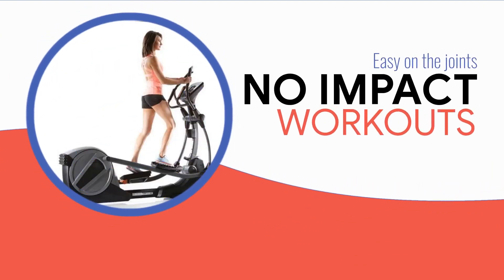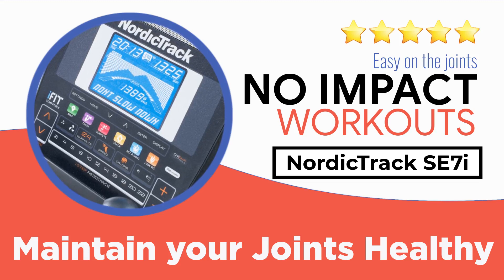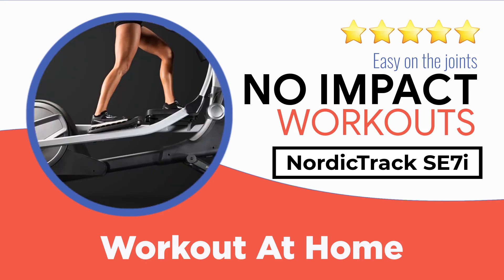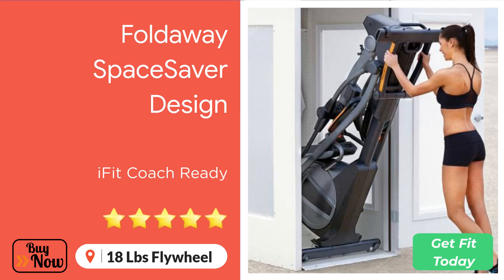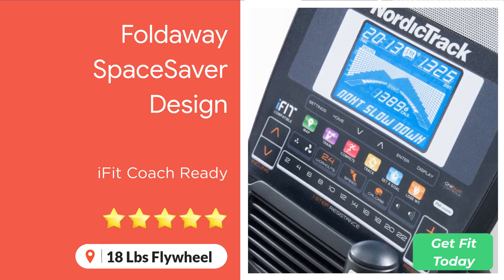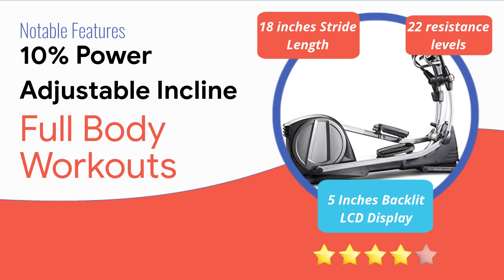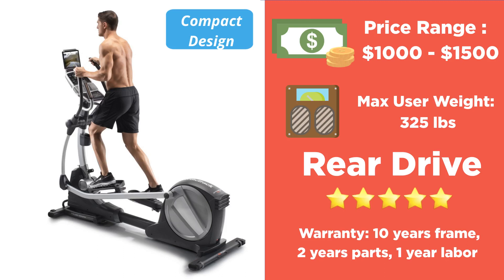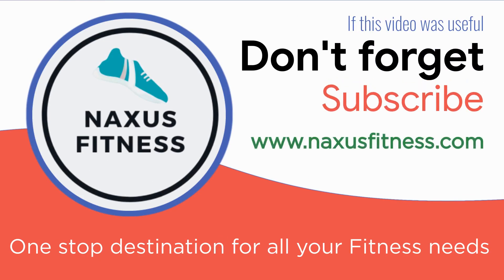🛒 NordicTrack SE7i Elliptical Review 🥇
NordicTrack SE7i Elliptical Review: finding available elliptical trainers online at the moment is not easy. And if you are able to find a space-saving elliptical machine that doesn't cost an arm and a leg, it would feel like finding a treasure.

👇 Check Pricing, Reviews and Availability Below 👇

✔️ NordicTrack SE7i Elliptical 🛒

💪The NordicTrack brand is not new to the world of fitness and at home fitness solutions. They are well aware of their consumers needs, and we think that the NordicTrack SE7i one of their solution for those that want to work out at home without spending too much money, but still enjoy smooth and enduring workouts.

👍🏻 This elliptical comes packed with iFit Integration: you will have access to 16000 on demand workouts as long as live training sessions. It is just like being at the gym, but in the comfort of your own house.

Head over to our site for an even more in depth analysis of this trainer at:

💪 Get Fit Today 💪 Invest in our own body 👣

💰 Did you like this elliptical review ? 💰

➤ 🧲 All products in this video belong to the website owner and the product owner. This is not a promotional video, just a review that hopefully will help you find the best elliptical machine for your fitness goals. ⏱